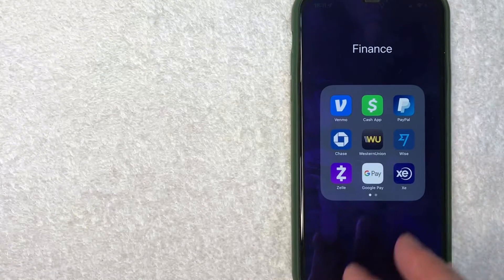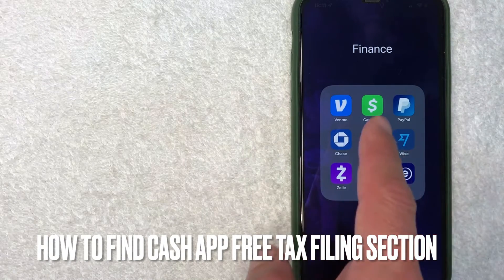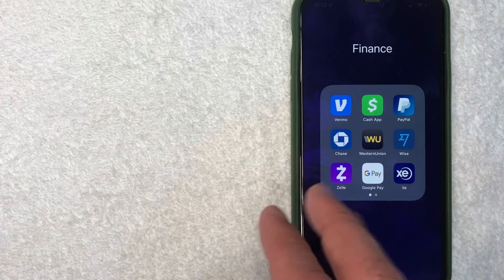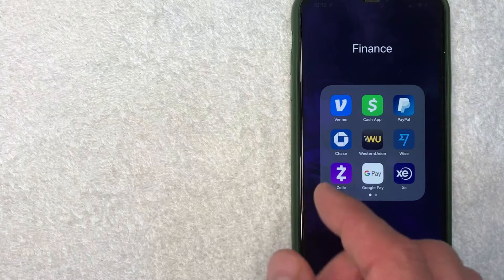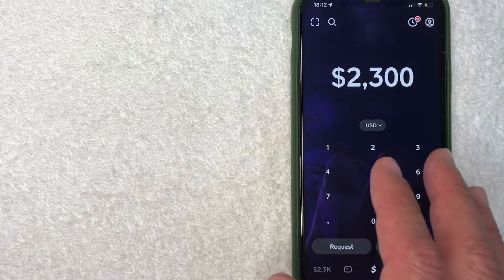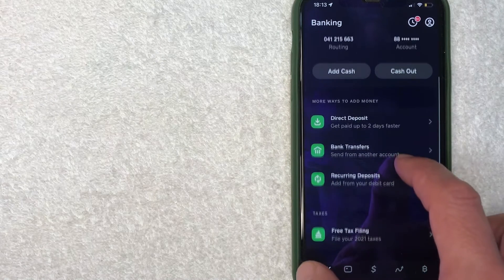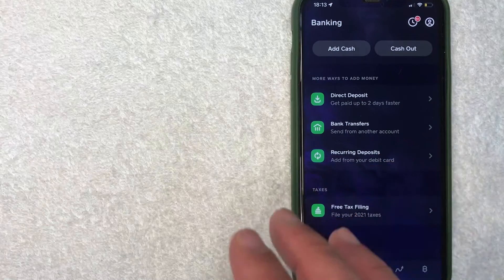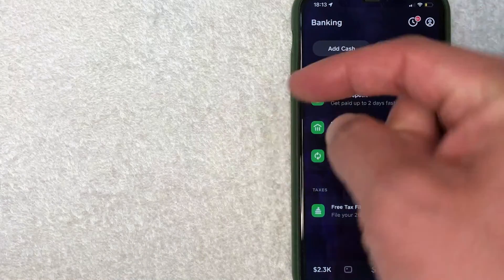✅ How To Find Cash App Free Tax Filing Section 🔴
Square Cash also introduced their unique username, known as a $cashtag. It allows users to transfer and request money from different users by entering such username.